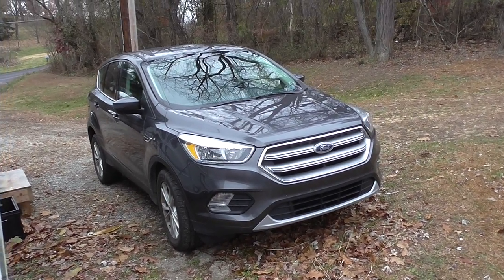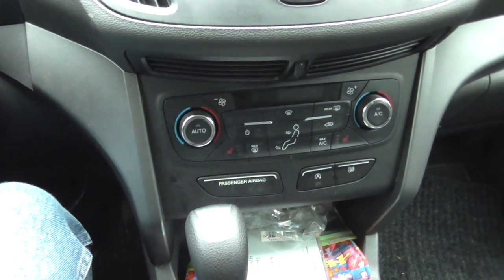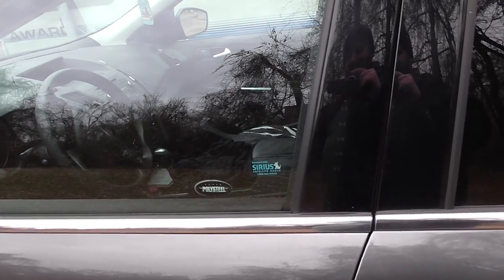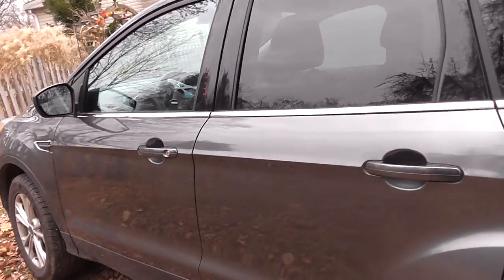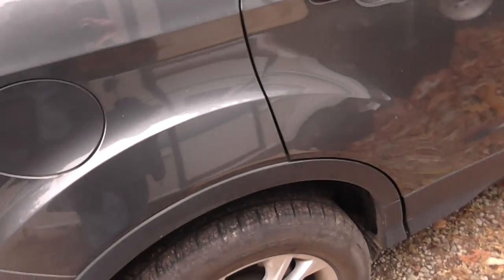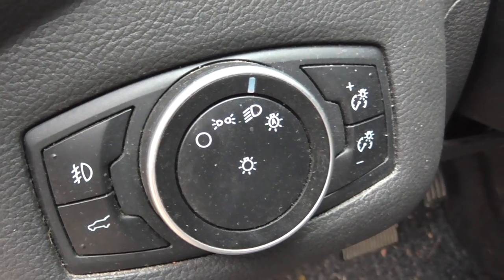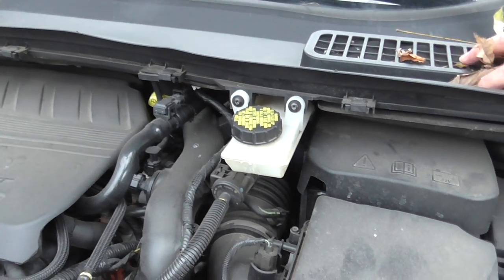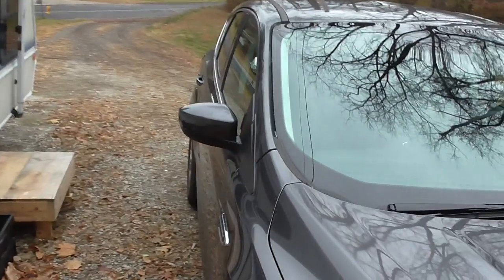2017 Ford Escape 3 Year Review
Here is the through review on the 2017 Ford Escape as it's Service at the Bottom of the Barrel is days from coming to an end due to the end of the lease less than a week after the upload date of this video.